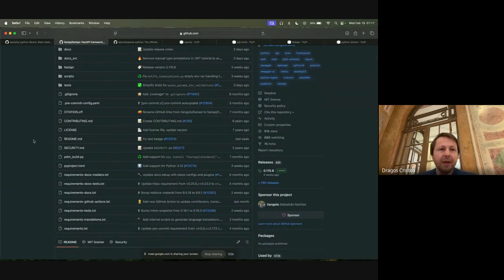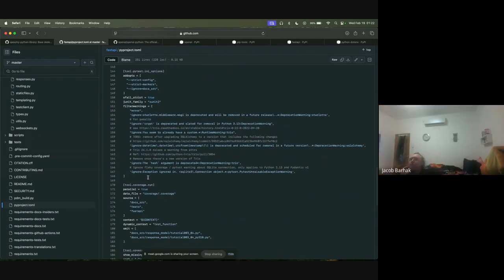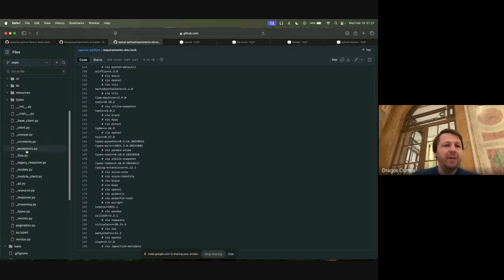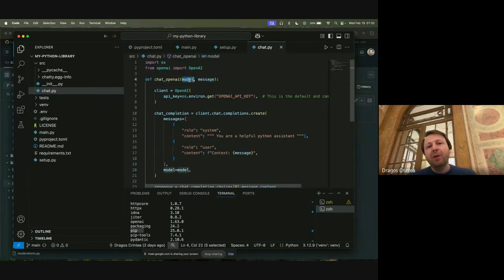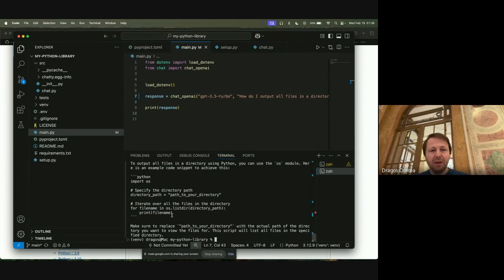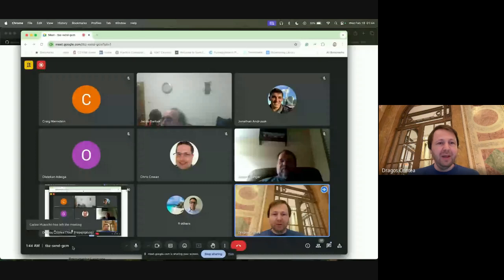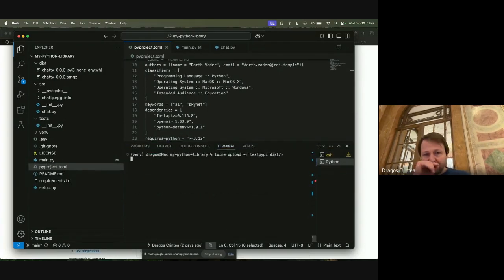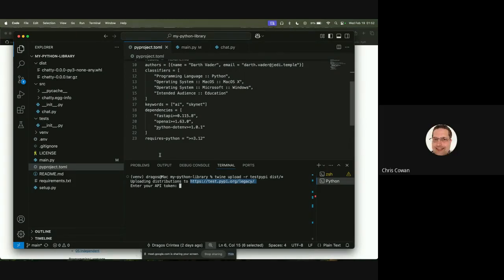An Evening of Python Coding 2025 02 18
Dragos Crintea gave a demo on how to create a python library